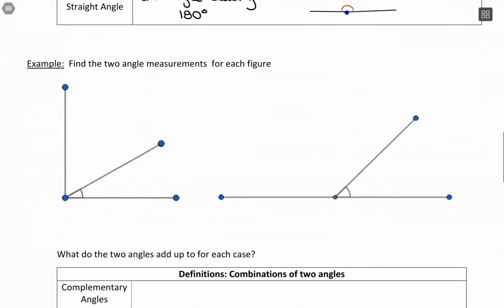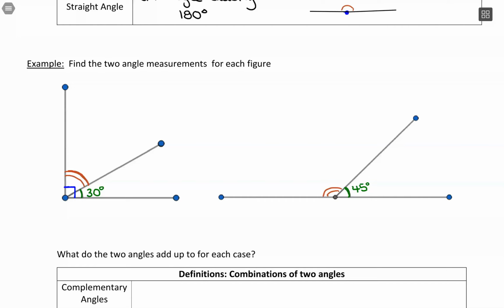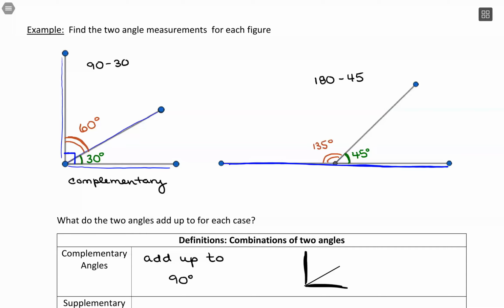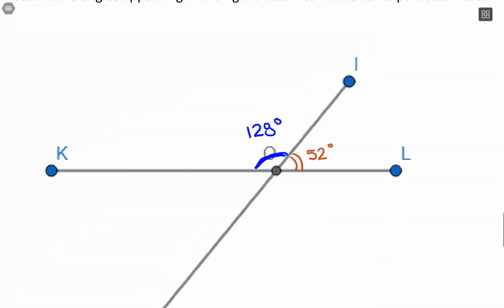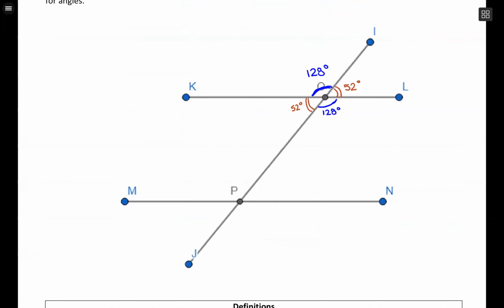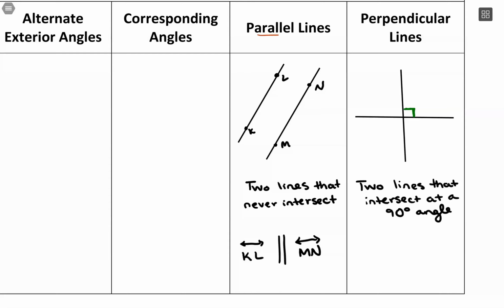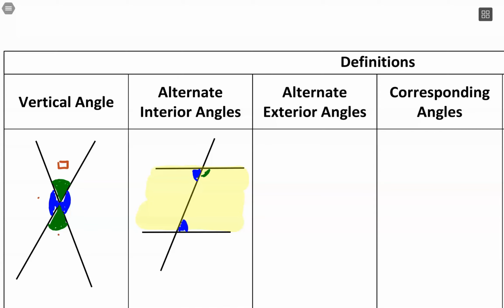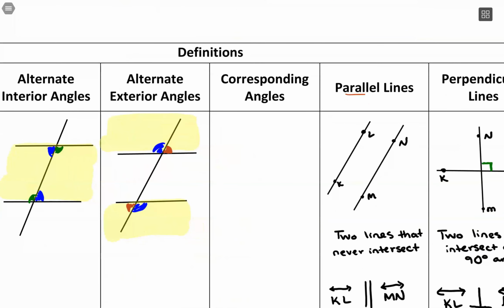Angle Properties new